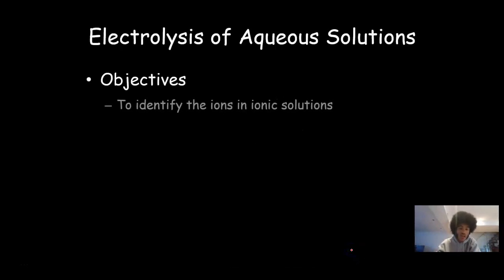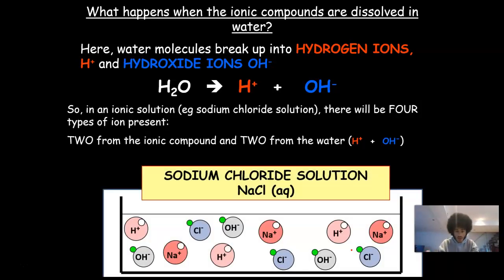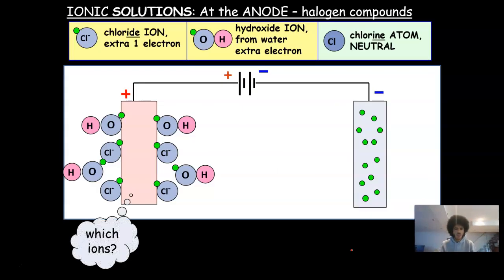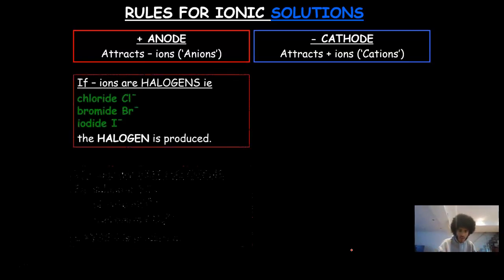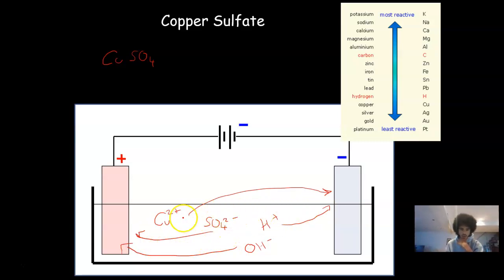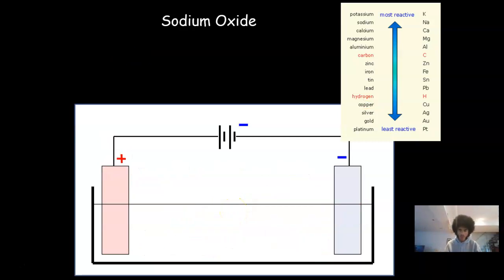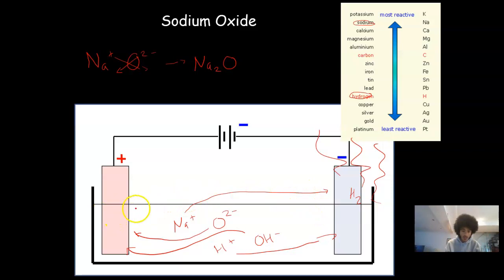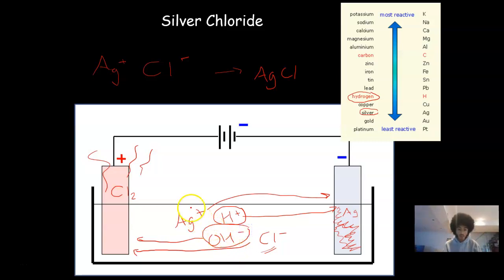Electrolysis of Aqueous Solutions - GCSE Chemistry 4.4.3.4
A short video on the electrolysis of aqueous solutions. I'll start with the ions found in ionic solutions, and will then proceed to explain how you can predict the products that you make at the anode and cathode.